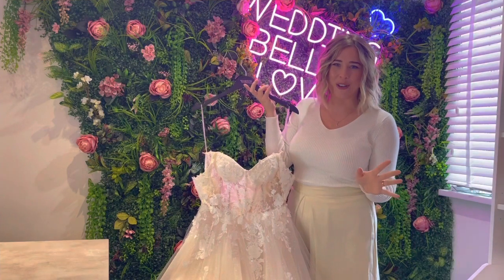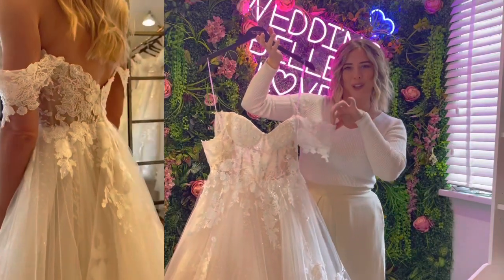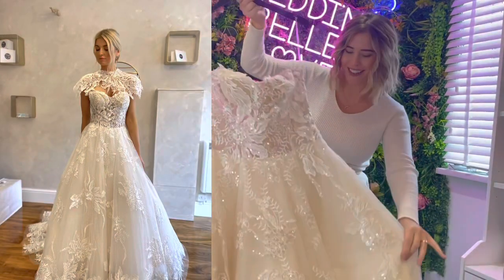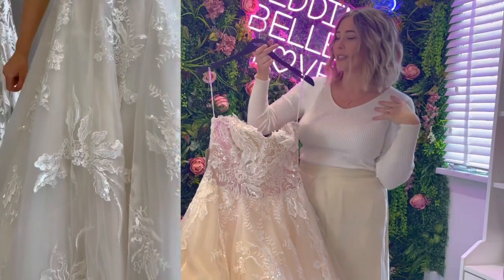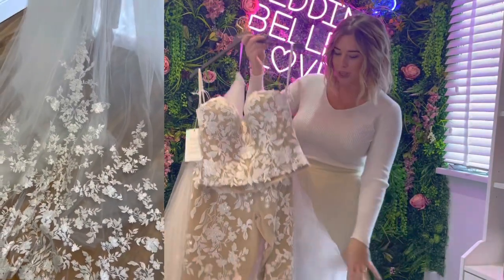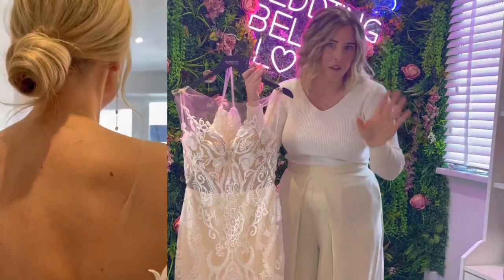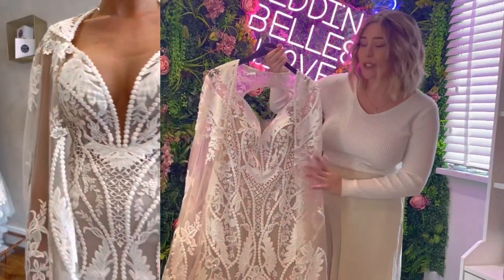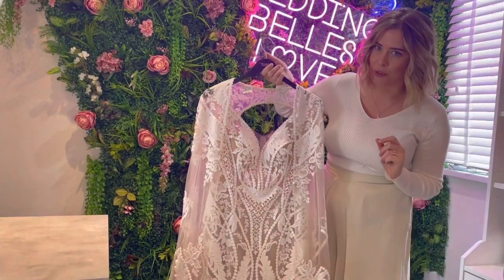Let’s Talk About Casablanca Bridal Gowns!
Enjoy our video with Amelia talking about our gorgeous Casablanca wedding dresses at Wedding Belles Love

BRIDAL SHOP STAFFORDSHIRE- BRIDAL SHOP IN STOKE-ON-TRENT, WEDDING DRESS SHOP NEAR YOU, STELLA YORK STOCKIST - WEDDING VLOGS- WEDDING BELLES LOVE- WEEKLY WEDDING BLOG VLOG - WEDDING DRESS SHOPPING - SAY YES TO THE DRESS - WEDDING DRESS STOCKISTS - WEDDING DRESSES - BRIDAL GOWN - PLUS SIZE WEDDING DRESS